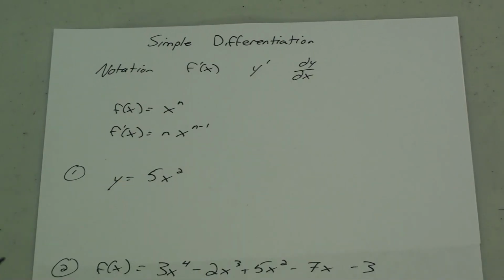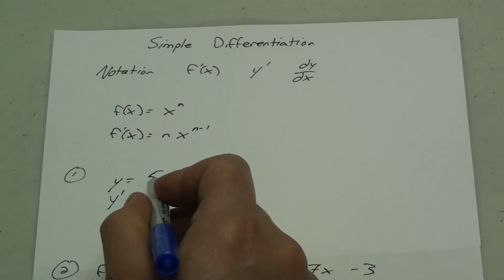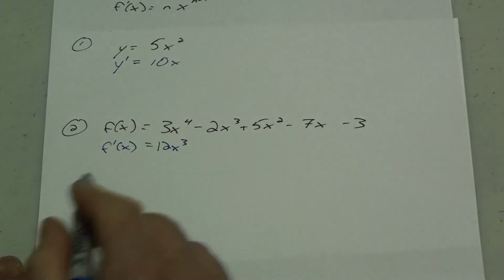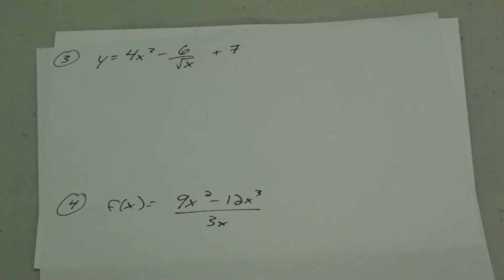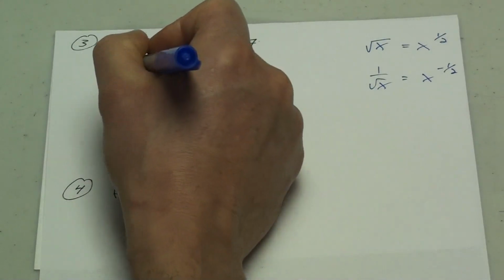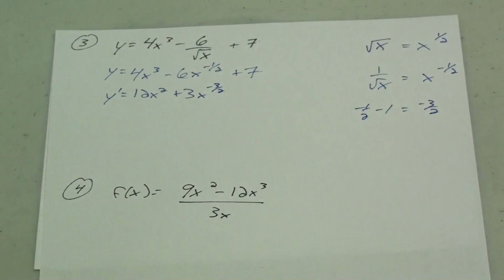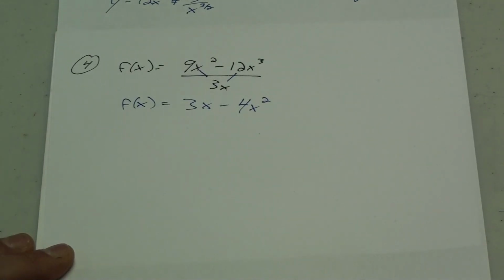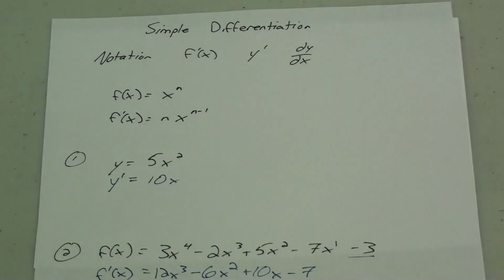Easy way to find the DERIVATIVE in Calculus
Simple differentiation of basic polynomials in Calculus